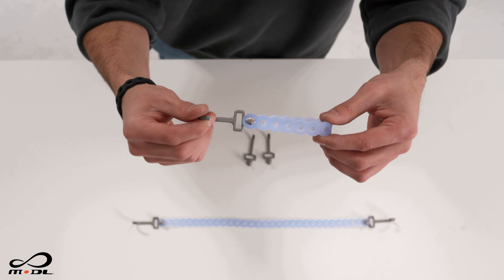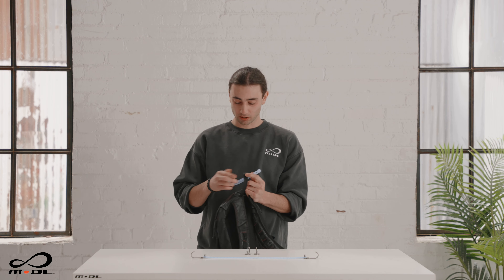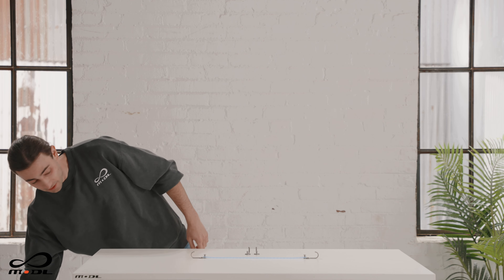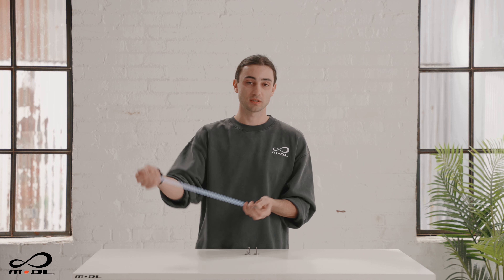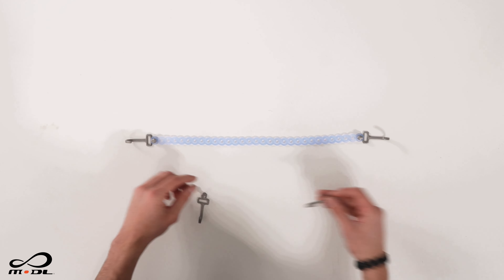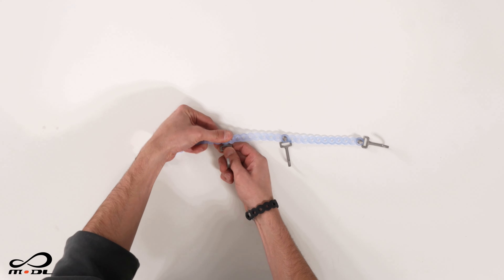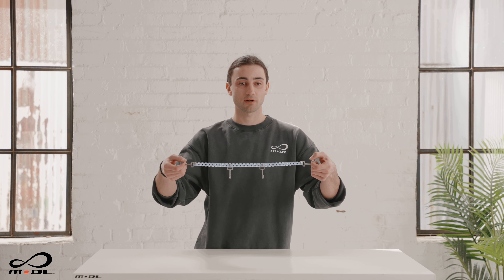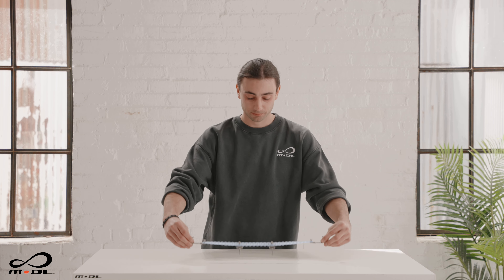Advanced Infinity Tool | HookStuds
Barak Zitron (Founder & Head of Design) shows how to add new functionality with HookStuds.